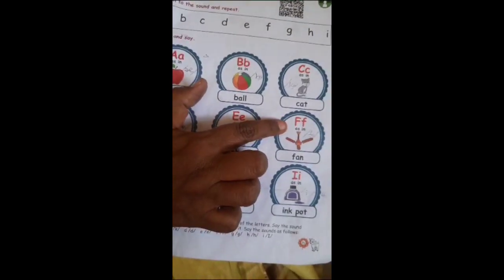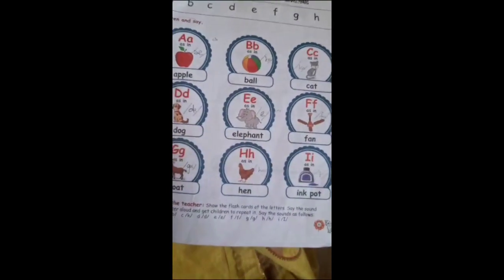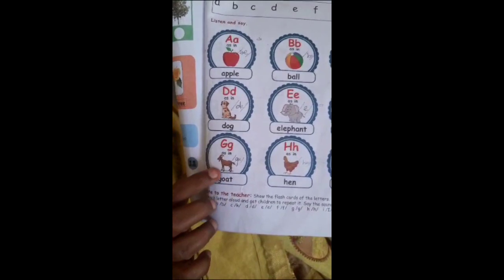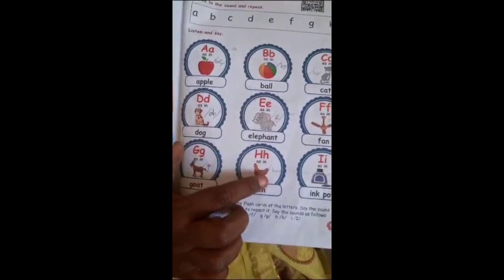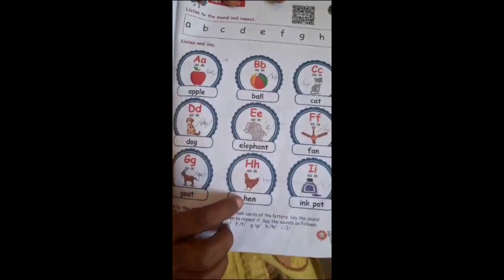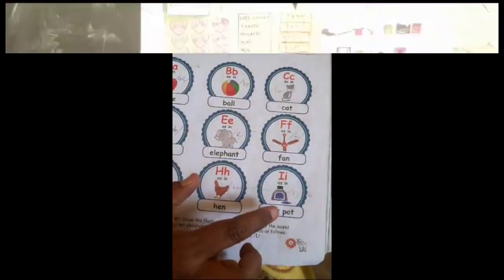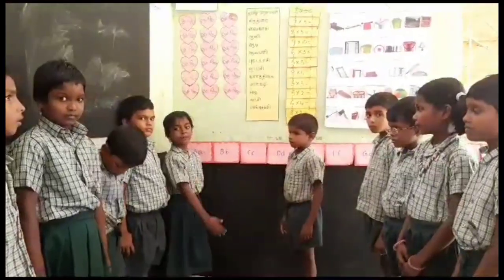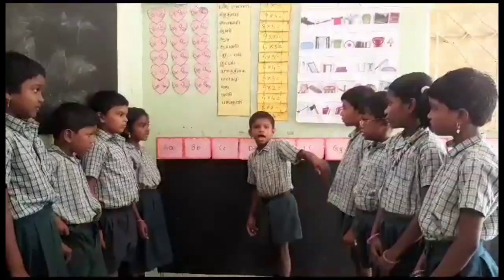Ennum Ezhuthum | Standards IV & V | THB - "Kee, Kee..Parrots" - Activity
This activity helps the children to learn the sounds of letters.